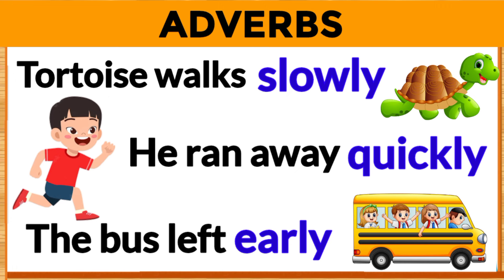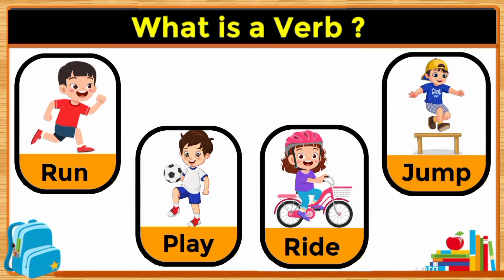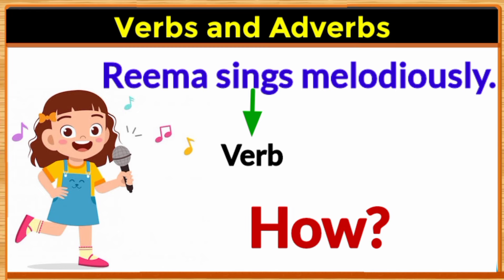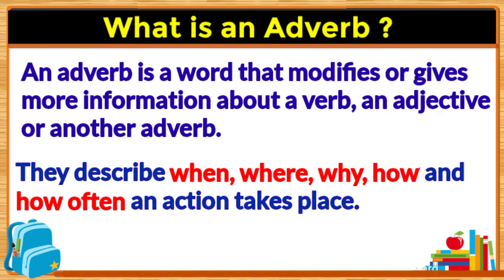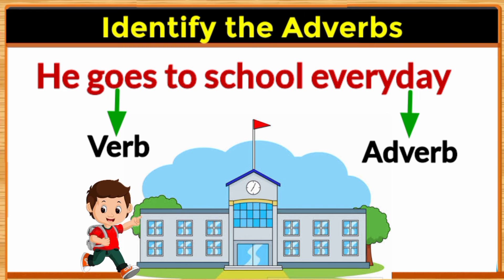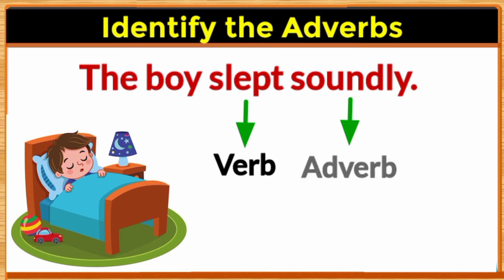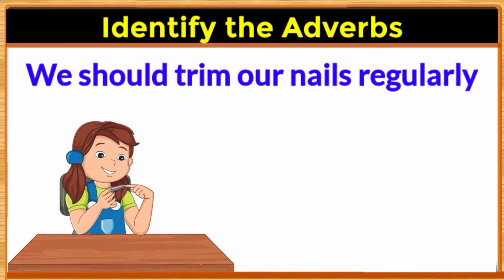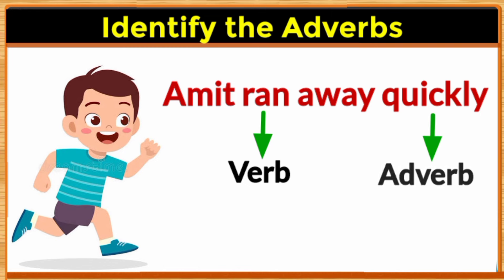Adverbs | Adverbs definition | verbs definition | Adverb for class 1 & 2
Adverbs | what are adverbs | Adverbs definition | verbs definition | Adverb for class 1 & 2

Verb
Verbs for kids are action words that describe what someone or something does. They show actions, events, or states of being. Here are some examples:

1. **Action Verbs:** Jump, run, dance, sing, eat, sleep, swim.
2. **Helping Verbs:** Am, is, are, was, were, have, has, had.
3. **Linking Verbs:** Be, become, feel, look, sound, taste, smell.

Verbs help kids express actions (like running or eating), connect ideas (with helping verbs like "is" or "have"), and describe characteristics or senses (linking verbs like "feel" or "smell").
ADVERB
An adverb is a word that modifies or gives more information about a verb, an adjective or another adverb. They describe when, where, why, how and how often an action takes place
According to their function, adverbs can be classified into different types like adverbs of time, adverbs of place, adverbs of manner, adverbs of degree and adverbs of frequency. An adverb is placed either after the verb it modifies or before the adjective or before the adverb it modifies. Examples of adverbs of time, place, manner, frequency and degree as used in sentences are given below for your better understanding.
Examples of Adverbs of Time in Sentences – When an Action Is Happening

I go to school every day.

I came home yesterday.

We went to the clinic last week.

Sandra will go to London next month.

My cousins are going to see a movie tomorrow.

The food we ordered will be here soon.

Will you come along with me to the store the day after tomorrow?

Last year, we visited our grandparents in Bangalore.

She came home late.

Come and have breakfast now.

Examples of Adverbs of Manner in Sentences – How an Action Is Taking Place

She was walking slowly.

My friend and I ran quickly to get the bus.

He stopped the car abruptly.

My grandfather smiled cheerfully.

Dina spoke boldly in front of a huge audience.

The little boy smiled awkwardly after having pushed down a rack of toys.

Sarah drove cautiously as the road was steep.

They got here easily.

Little Diana had dressed elegantly for her fifth birthday party.

Blake waited eagerly to see what was inside the biggest box.

Adverbs of Place Examples in Sentences – Answer the Question ‘Where’

I would like to go somewhere to free my mind.

Serena had to go downstairs to collect the mail.

I carried my umbrella with me when I went outside.

Tom searched everywhere for the missing key.

They opened a shop nearby.

She took her brother inside when it started raining.

The baby girl crawled towards her mother.

What are you doing here?

We have to keep walking downhill till we find a place to rest.

We had been waiting for them for a long time. Here they are.

Adverbs of Degree Examples in Sentences – The Extent to Which an Action Takes Place

I was completely satisfied with the end result.

The doctor was not fully aware of the patient’s previous medical history.

Mom arrived home late, and she was extremely tired.

Amy regretted deeply for her mistake.

The little boy was least bothered about the mess he had created.

Raina barely knew the guy next door.

How far did you go to find this?

The teacher was highly appreciated for her constant efforts to produce good results.

The doctors did not think it would be nearly possible to save him.

The dress fit her perfectly well.
List of Examples of Adverbs of Frequency in Sentences – How Often an Action Takes Place

I take the metro daily.

She seldom finds it difficult to finish her work on time.

I have always wanted to go on a roller coaster.

Jonah often goes to work on his motorcycle.

Katie and Kyle take this bus regularly.

Banio, Bella and Brady never liked to go swimming.

The teacher rarely found students running around in the ground.

Harish hardly ever found the right answer.

Tom got caught frequently.

The lady wore traditional clothes occasionally.